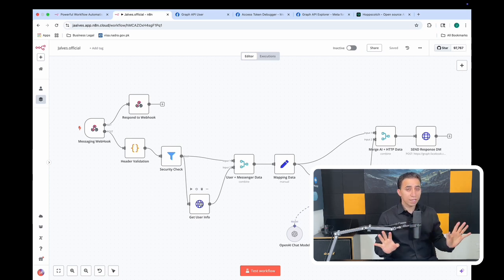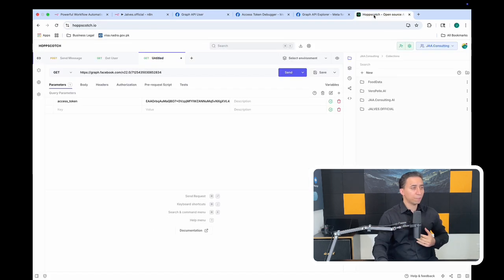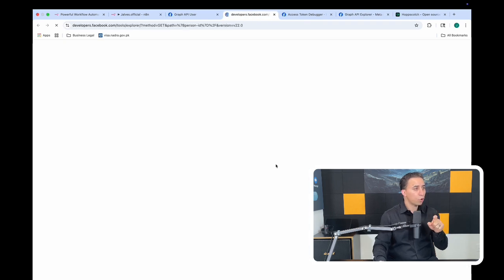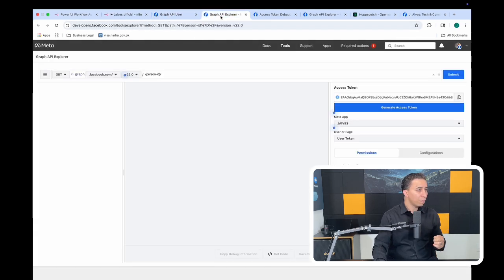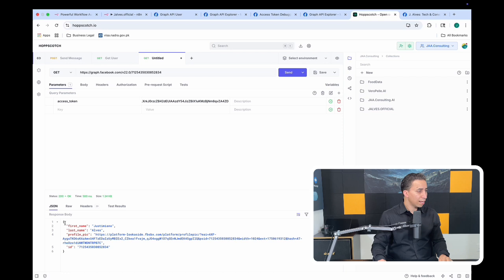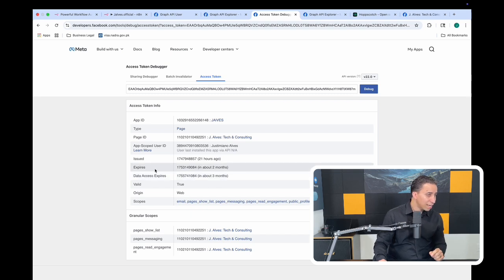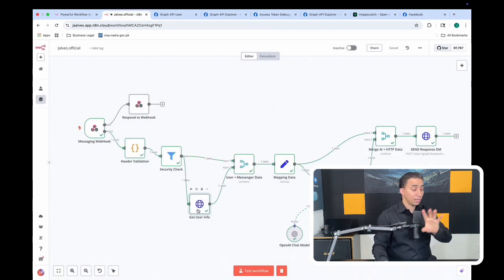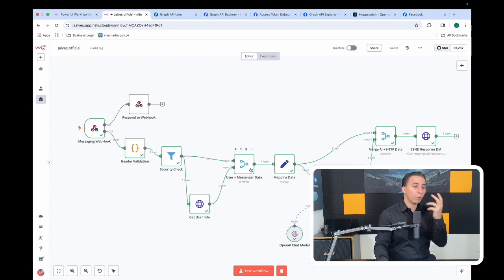Personalize Your AI with Facebook User Data in n8n | Call Users by Name!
Want your AI to sound more human and personal? 🤖 In this video, I’ll show you how to use n8n and the Facebook Graph API to fetch a user’s first and last name — and pass it to your AI agent to create personalized replies that greet users by name. 💬✨

You’ll learn:
✅ How to call the Facebook API using a custom n8n node
✅ How to extract and use the user’s name from their Facebook ID
✅ How to pass that data to your AI workflow for more human-like responses
✅ Why personalization boosts engagement and user trust in automation

Whether you're building chatbots, auto-responders, or AI-powered workflows, this tutorial will show you how to level up your automation with real-time personalization.

👉 Comment if you want access to the workflow template or future updates.